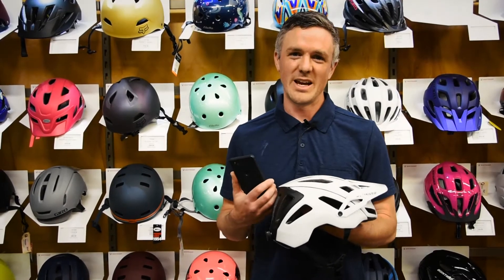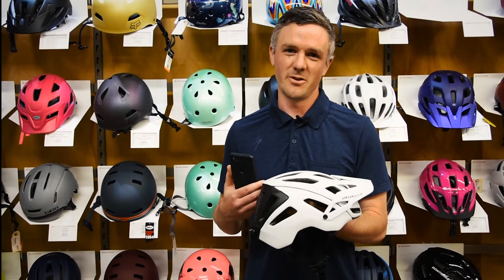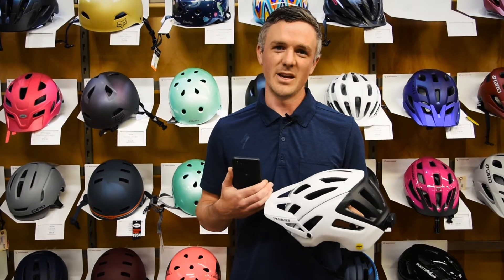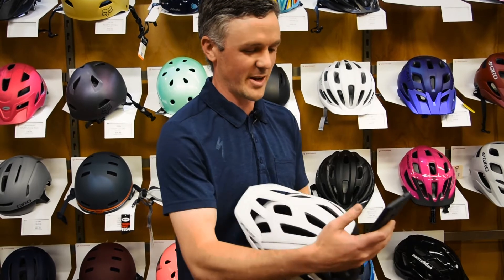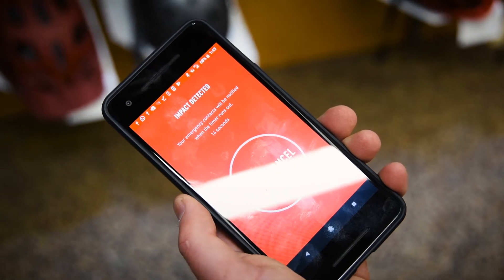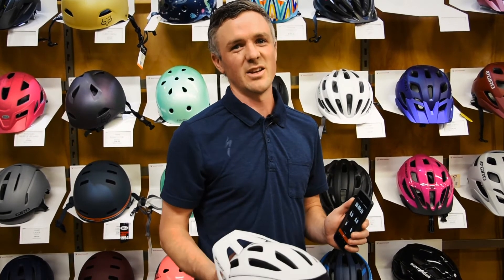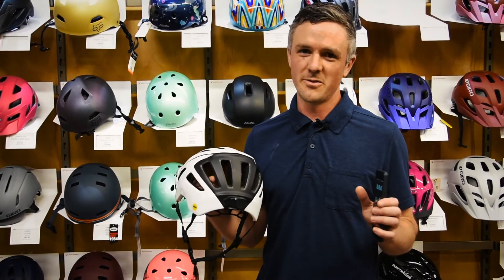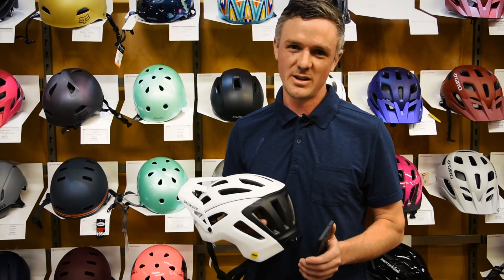ANGi Helmets, How Do They Work?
Carson from Specialized Bikes visits us at United Sport & Cycle to show us how ANGi (Angular and G-Force Indicator) Helmets work, and what else they can be used for!